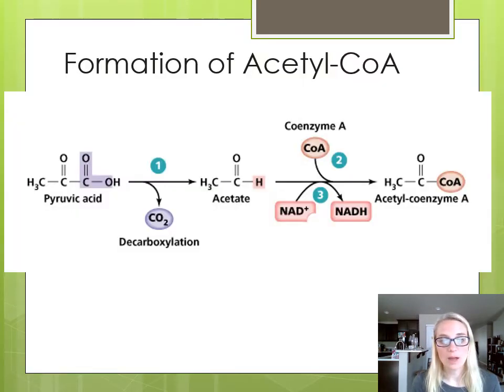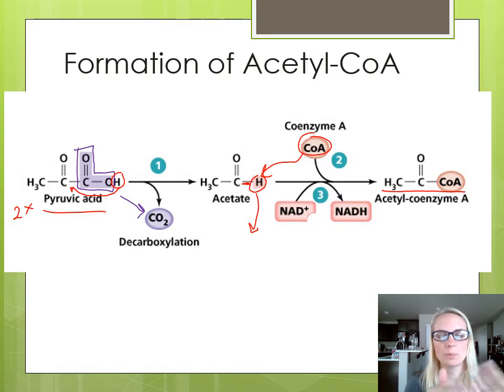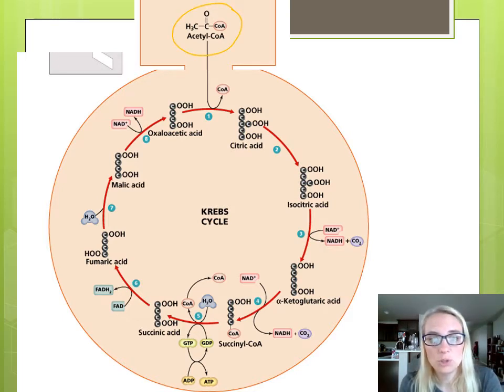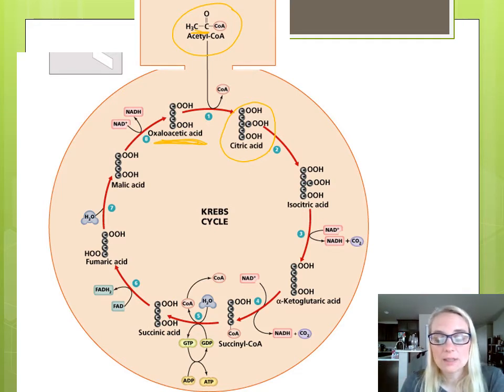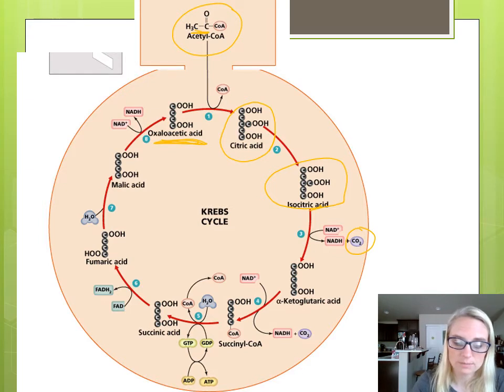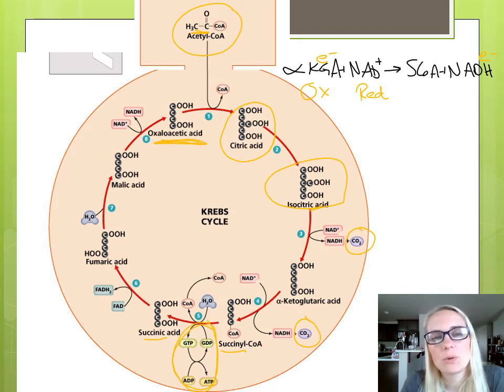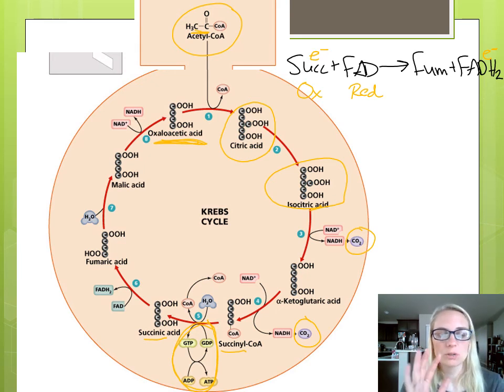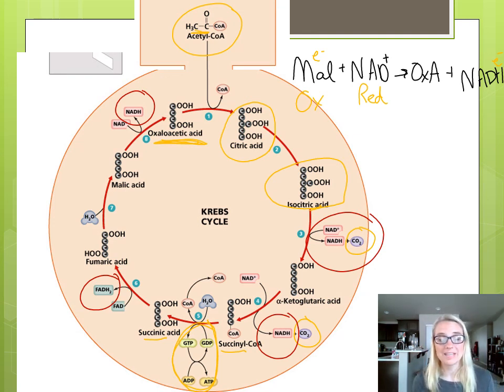Chapter 5: Acetyl CoA and Krebs